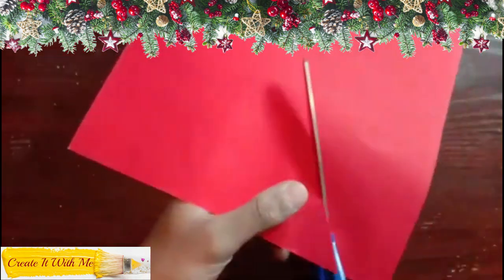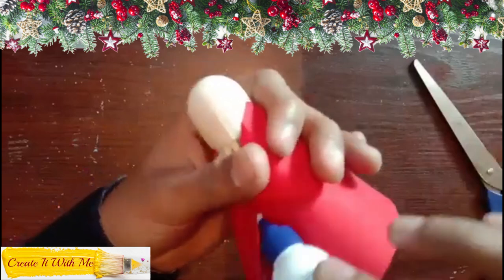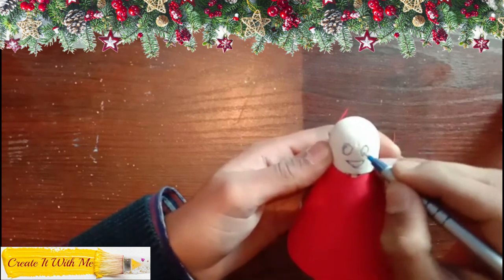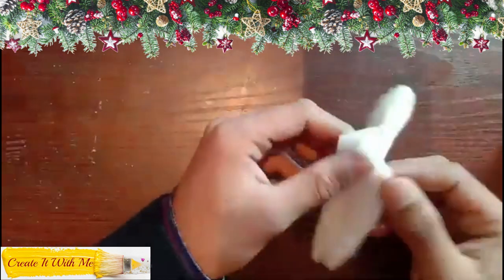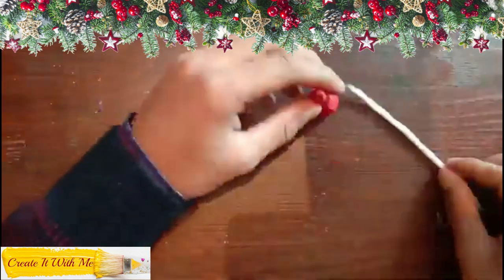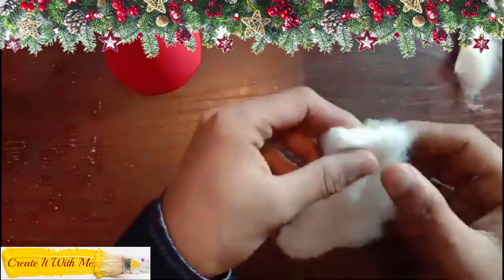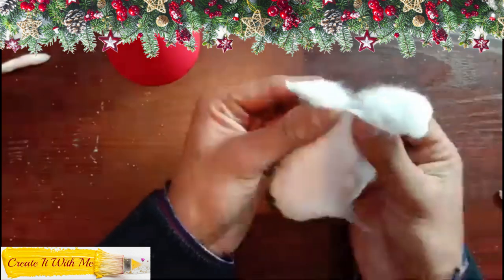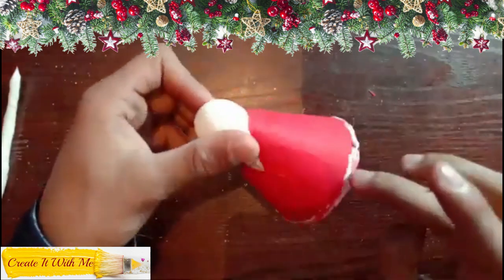Shuttle Cock Santa Decoration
It’s Christmas month so let's make a Santa decoration today. And guess what we will make it with a shuttlecock. Excited? So do try.
Make it and Hang it on a Christmas Tree. Enjoy!